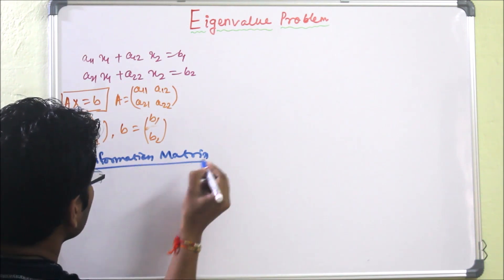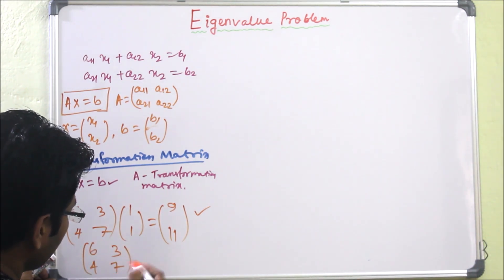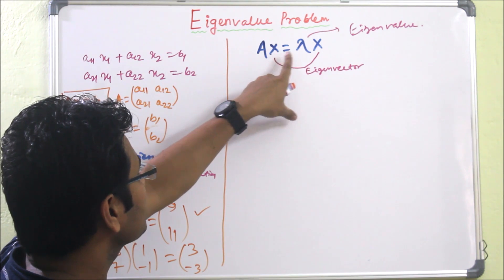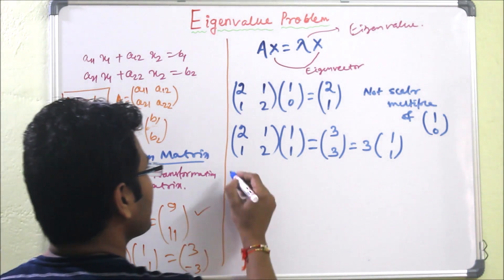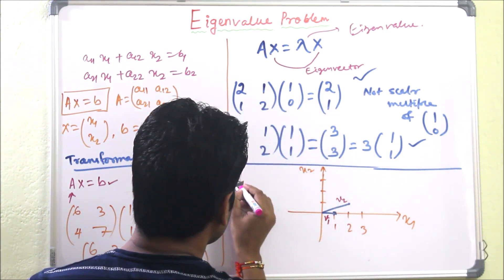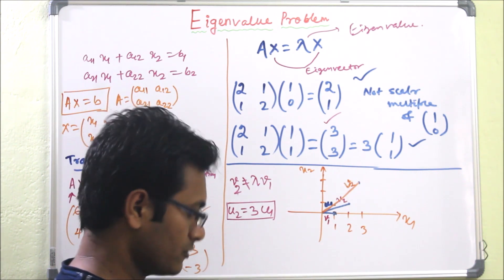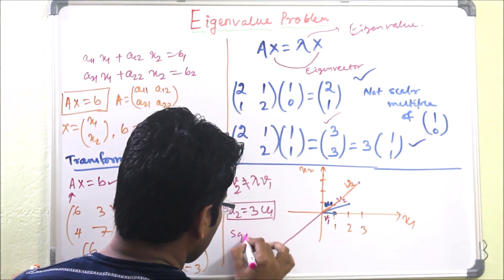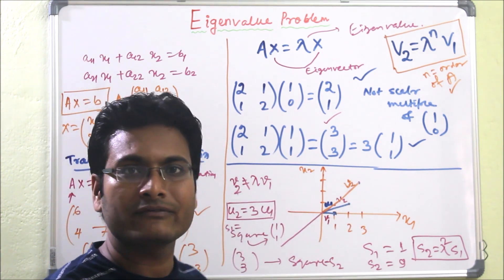Lecture 2 Understanding of Eigenvalue Problems | What is an eigenvalue problem ?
The talk was given by Dr. Sukanta Nayak